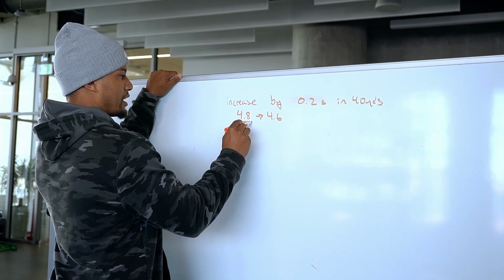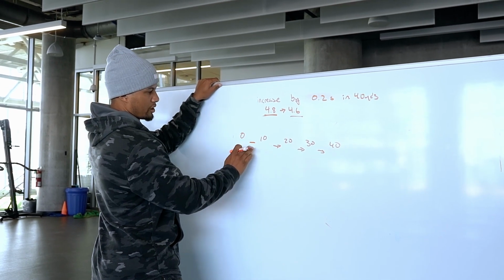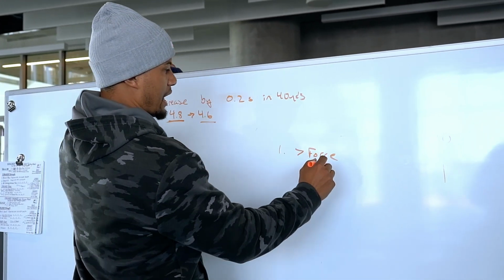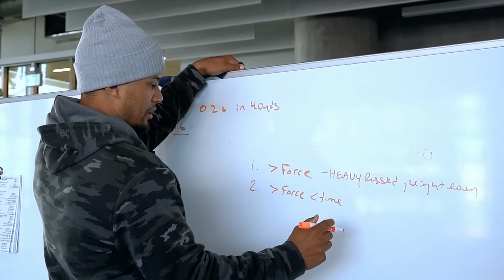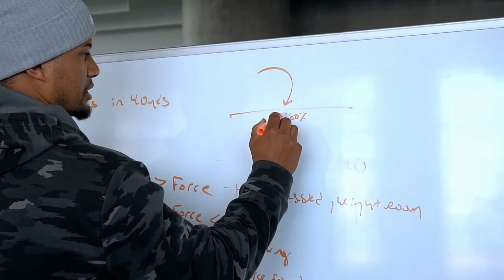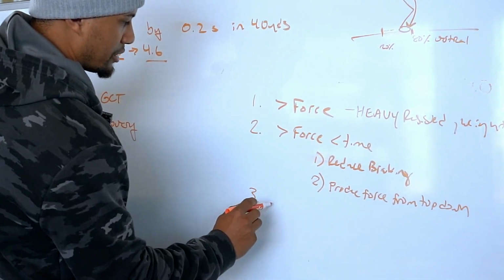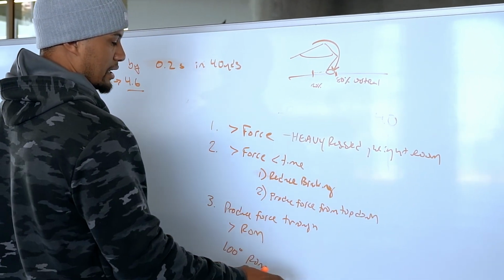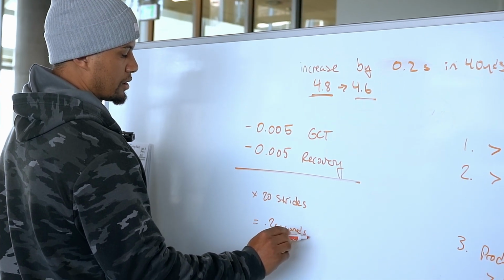4.8 To 4.6 In 40 Yard Dash (How To)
Improving performance in the 40 yard dash is not about sections, it's about individual strides.  Focusing on improving stride kinematics and kinetics step to step can lead to large improvements across the entire run.

Reducing GCT and leg recovery time by .005 seconds is done by increasing forces and the rate at which those forces are produced.  These changes can yield .2 seconds or more if implemented correctly.

Use code “1freemonth” to see how faster you are & receive personalized speed program for 1 month FREE